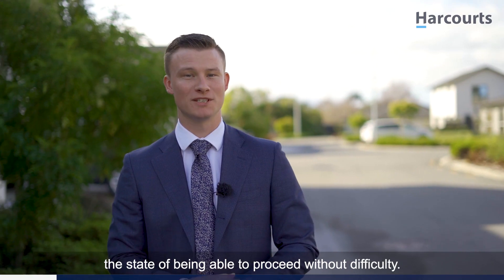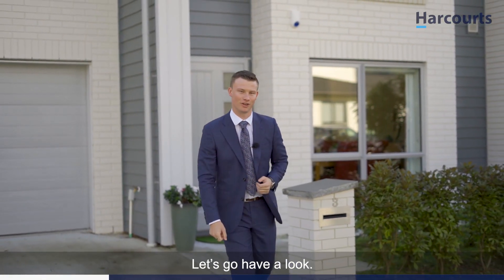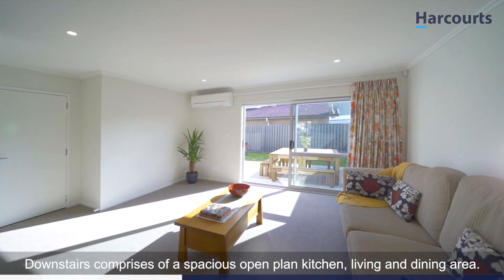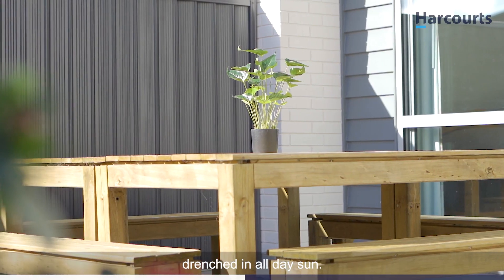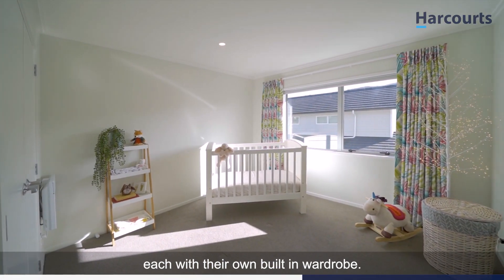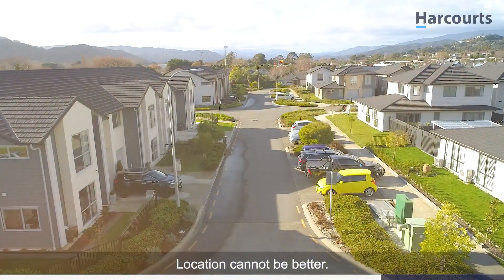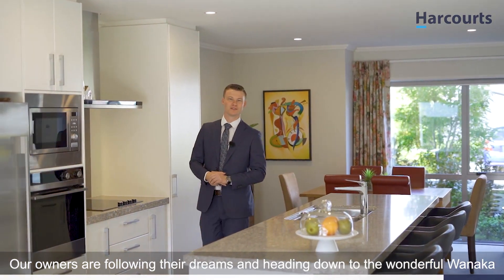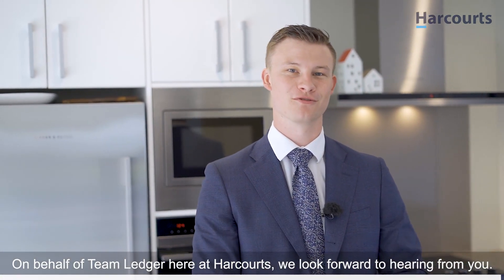SILVERSTREAM CONVENIENCE - 3 Ashington Road - Team Ledger Property Tour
justlisted | 3 Ashington Road, Silverstream | By Team Ledger | 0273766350
Welcome to 3 Ashington Road in the ever popular suburb of Silverstream. Having been built in 2018, the home comes complete with all the modern conveniences you’ve come to expect out of new build homes. Our owners have made the decision to head down south and cannot own two homes at once, so this wonderful townhouse must be SOLD.